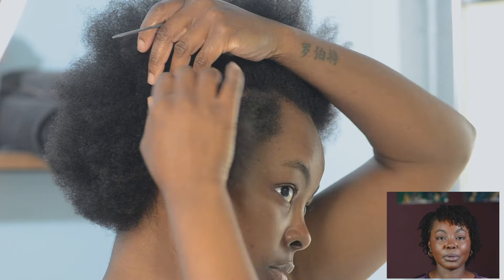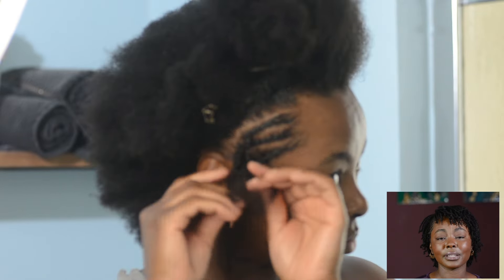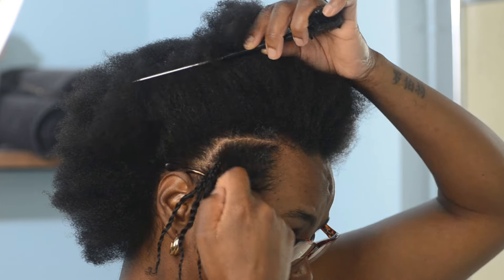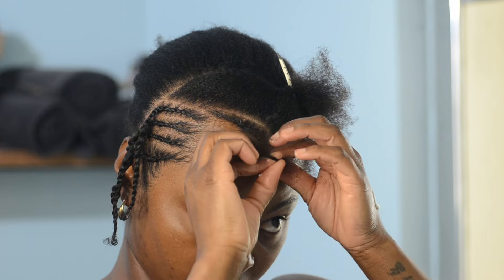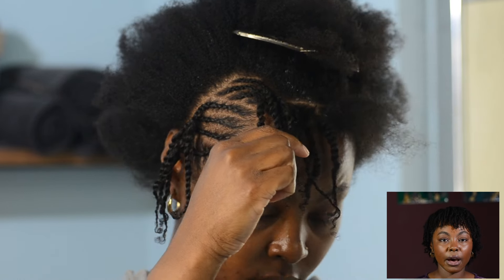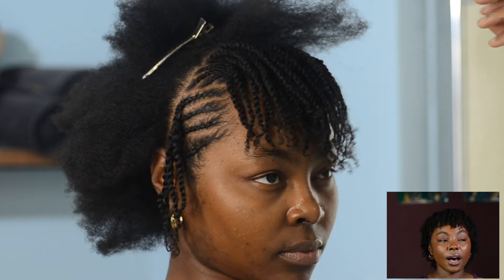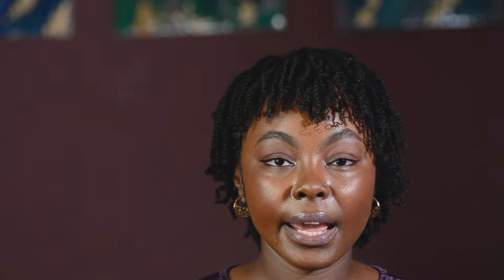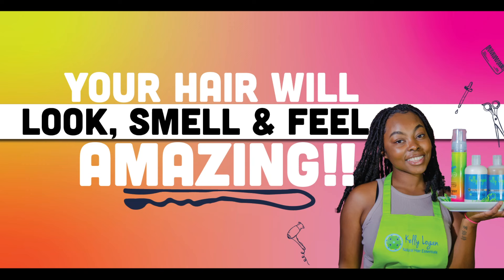Mini twists with a twist. Achieve fuller-looking mini twists. Mini twists on short natural hair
You would be surprised at what your hair can do. Watch the entire video to ensure you don't miss my tips on achieving fuller twists.

Products used:
Kelly Logan shampoo and conditioner

Kelly Logan braid and loc gel.